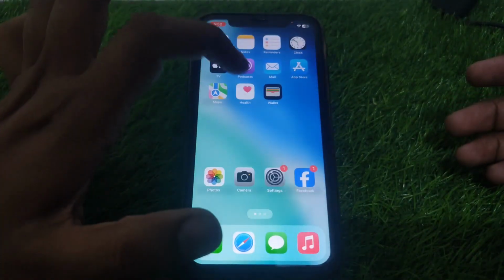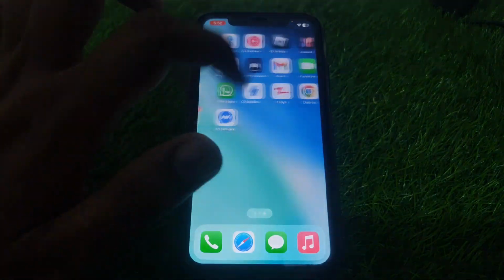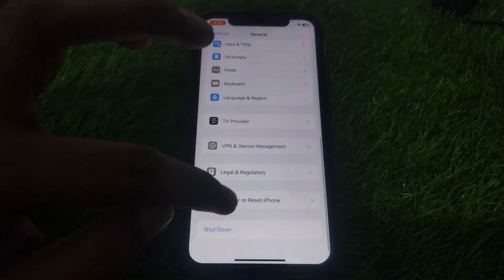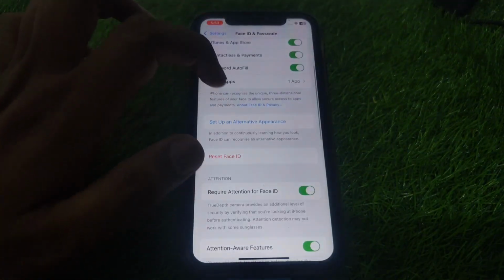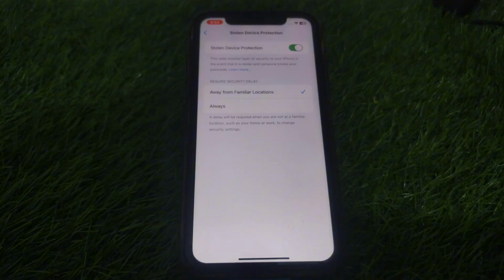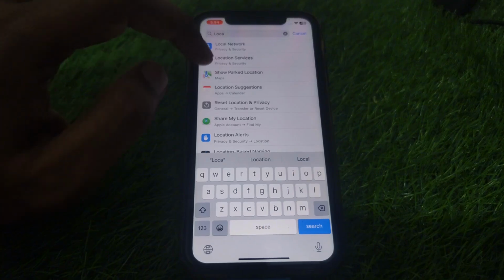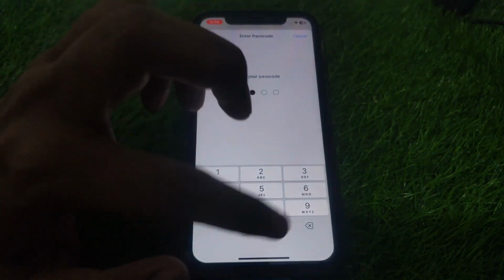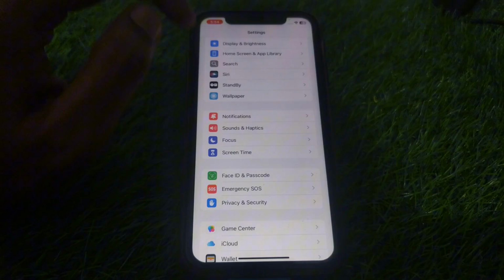how to turn off stolen device protection on iphone without security delay | ios 26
In this video, you’ll learn exactly how to turn off stolen device protection on iPhone iOS 26 step by step. Many users face confusion about the new security settings, so we’re breaking it down clearly. We’ll guide you on when and why you might need to turn off stolen device protection on iPhone iOS 26, and what happens after disabling it. If you’ve been searching for the best way to turn off stolen device protection on iPhone iOS 26, this tutorial is for you.

By the end of this video, you will discover:

The correct method to turn off stolen device protection iPhone iOS 26

Key differences in iOS 26 security settings after disabling stolen device protection

What you should know before you turn off stolen device protection on iPhone iOS 26

Watch till the end to avoid mistakes and ensure your iPhone works smoothly.